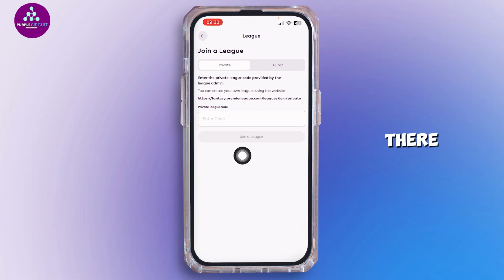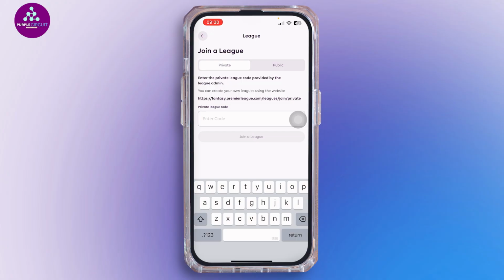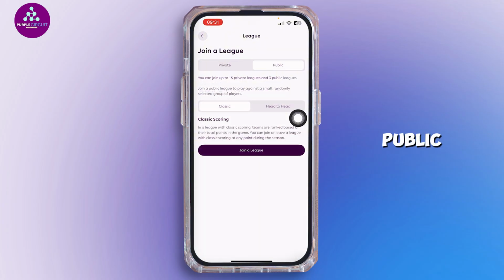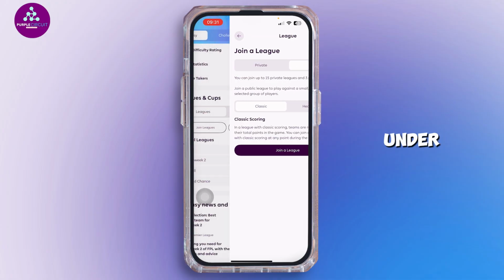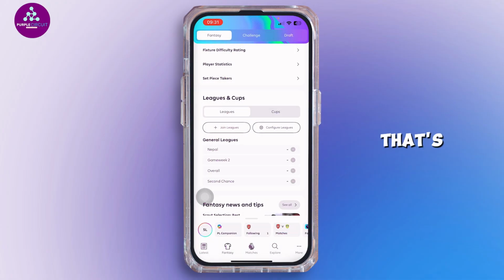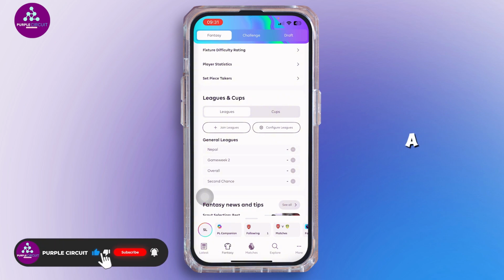How to Join Classic FPL League (2025 GUIDE)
How to Join Classic FPL League | Fantasy Premier League (2025 GUIDE) ⚽📱 | Step-by-Step Tutorial

Want to compete in a Classic League on Fantasy Premier League (FPL) in 2025? This guide will show you how to join a Classic league and track your overall rankings among friends or global players.

In this video:
0:00 – Introduction
0:10 – How to Join Classic FPL League

We’ll cover how to find and enter a Classic league, use league codes to join, and tips to ensure your team is correctly registered. Learn how to monitor league standings, manage team changes, and troubleshoot common joining issues.

Compete for the top spot—follow this 2025 guide to join a Classic FPL league successfully!